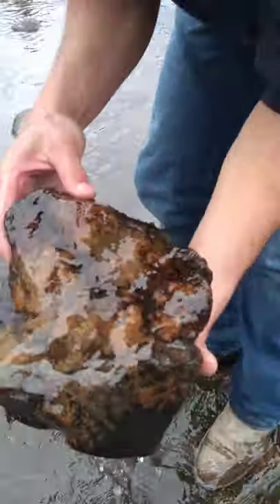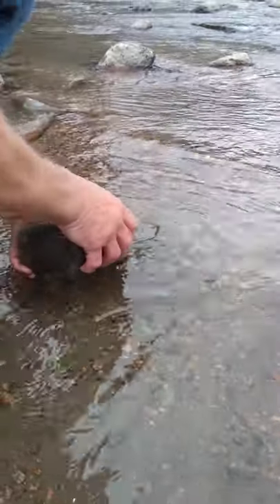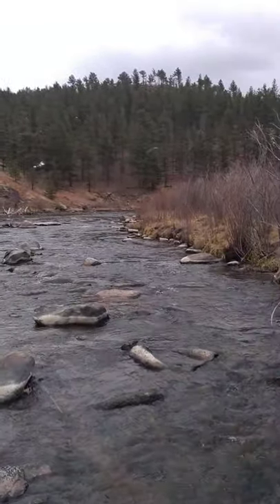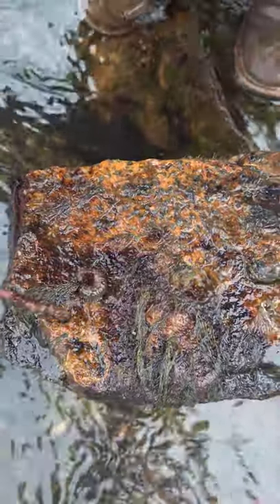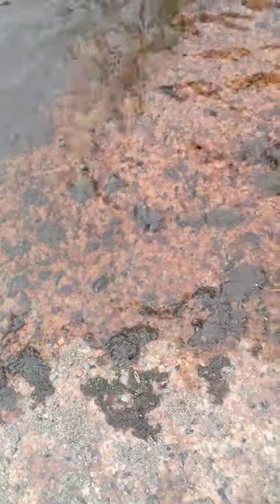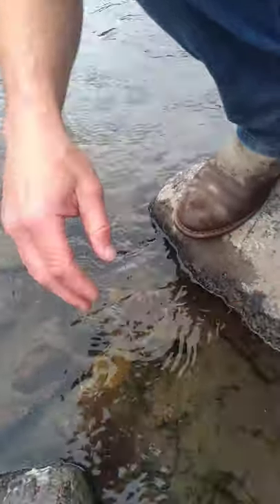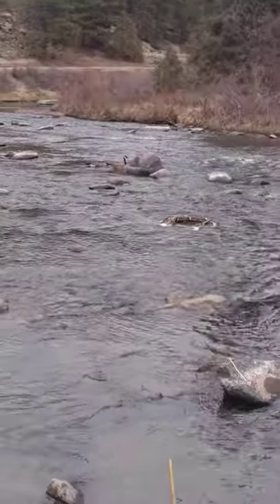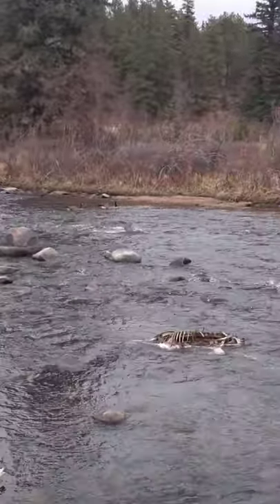preschool, aquatic insects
preschool insects and aquatic invertebrates at the South Platte river